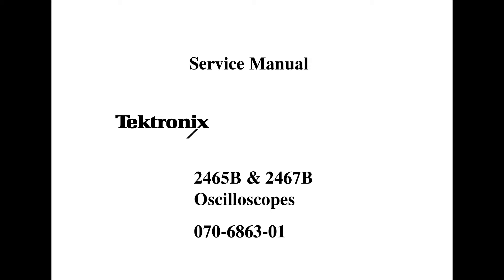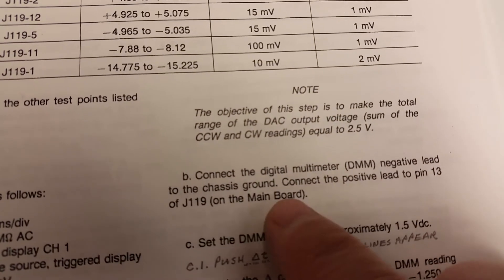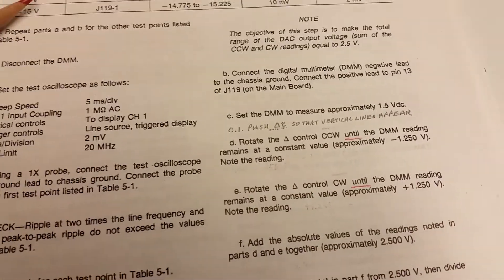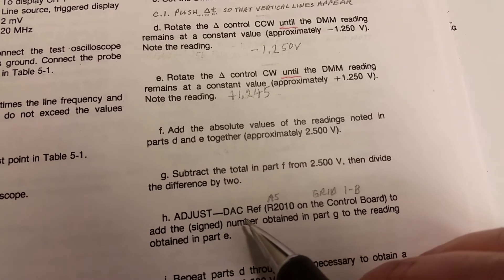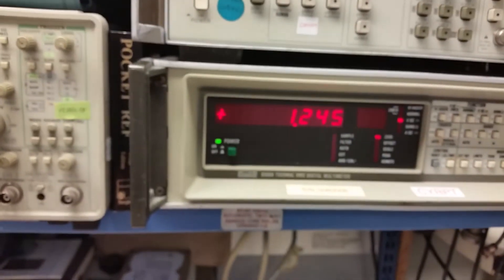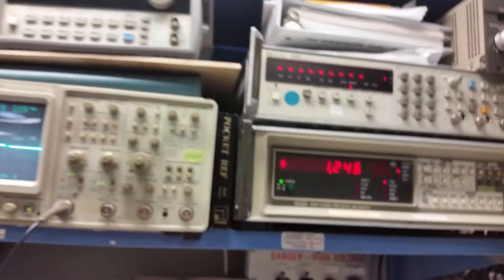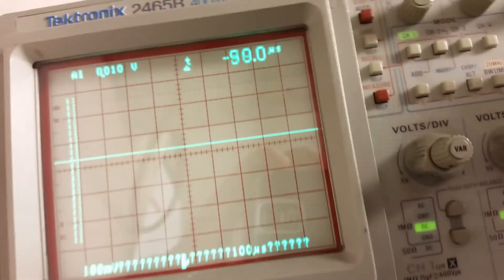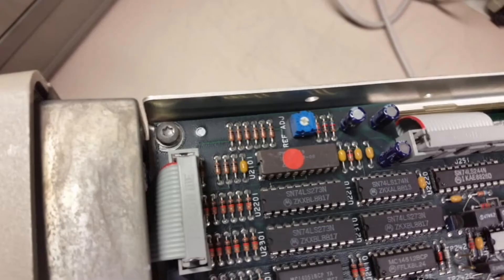Tektronix 2465B Pre-Calibration Adjustment DAC Ref Voltage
Description: Tektronix 2465B Calibration Series: Pre-Calibration DAC Adjustment Video. My Serial Number is below B04999 so I will be doing the procedure for that. The B05000 may be the same I didn't check.
Prior to doing the Calibration on the 2465B the Service Manual asks you do some Pre-Calibration Adjustments. Here’s one the them; setting the DAC Reference Voltage.
If you have not done the LVPS voltage checks and set the +5vdc reference I suggest you do that now: Here’s the link for that video

Just a quick Cautionary Note: The Calibration Adjustments is very long, laborious and should not be attempted if you don’t have the equipment and if you are not familiar with repairing electronic equipment. The oscilloscope may have lethal voltages present when the outer cover on the oscilloscope is removed. So, if you attempt this procedure you do so at your own risk and with the understanding you know what you are doing and are willing to accept those risks.

Note: Some of the pages may differ depending on what serial number your scope is or version of the PDF you have. If you need a copy of the 2465B you can do an internet search and download one. If you want a quality CD hard copy You can buy one from Artekmedia for around $14.00 bucks. It’s well worth it, they do an awesome job on all their manuals.

- I’ll be using the 2465B & 2467B Tektronix Service Manual P/N: 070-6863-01 pages 5-3, and approximately pdf page 455 & 456 for R2010 the +5vdc DAC Ref Voltage adjustment and test point.
I am by no means an expert with the repair or the manual of this scope. However, since I couldn’t find the information without spending hours looking for it I decided to compile some of the information in one spot. This is just what I’ve learned so far and wanted to try and help. I hope this helps someone just starting out with these scopes.

If you would like to add or correct some of the information please comment, or send me a personal message using the “about” tab on my home page.